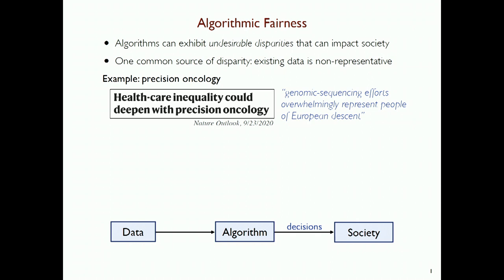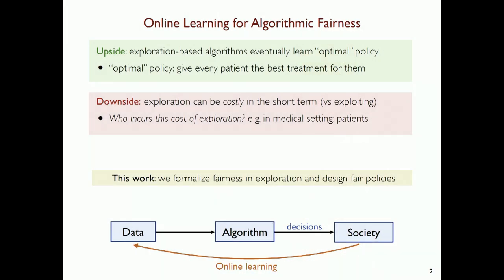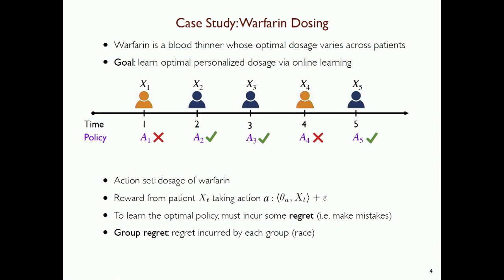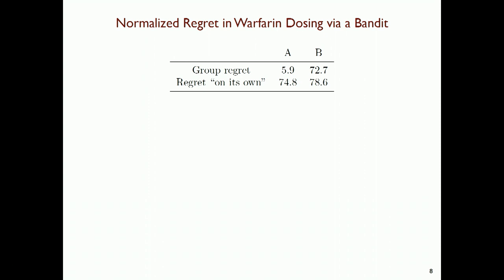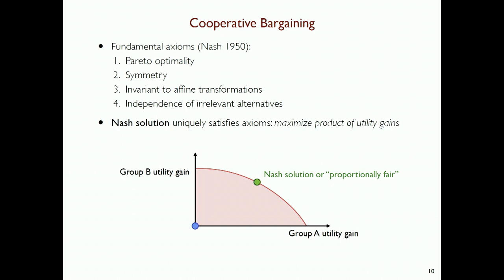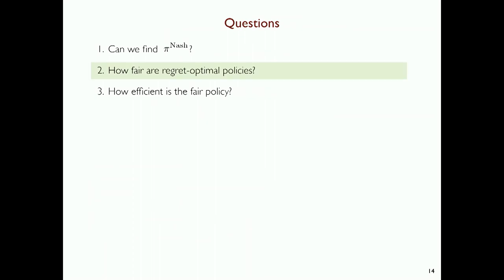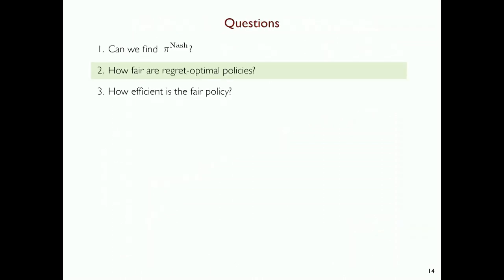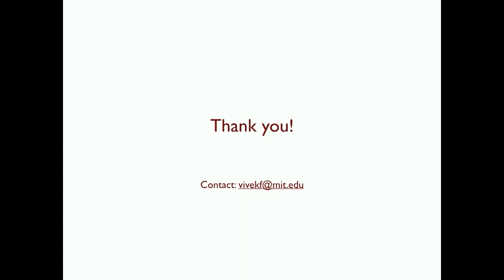SERC Symposium 2023: Vivek Farias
Vivek Farias, a professor of operations management at the MIT Sloan School of Management, delivers a talk on fair exploration via axiomatic bargaining.

Farias’ talk was part of a session on "Algorithms and Humans" at the SERC Symposium. The session was chaired by Dan Huttenlocher, dean of the MIT Schwarzman College of Computing.

An initiative within the MIT Schwarzman College of Computing, the Social and Ethical Responsibilities of Computing (SERC) is facilitating the development of responsible “habits of mind and action” for those who create and deploy computing technologies and fostering the creation of technologies in the public interest.

Through a teaching, research and engagement framework, SERC is working to train students, encourage research to assess the broad challenges and opportunities associated with computing, and improve design, policy, implementation, and impacts. (Learn more about SERC: computing.mit.edu/SERC)